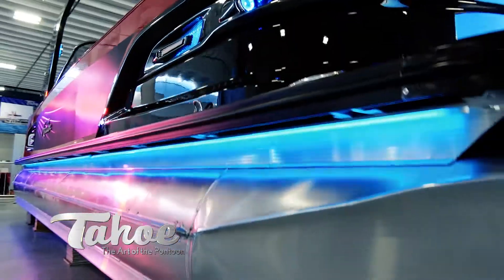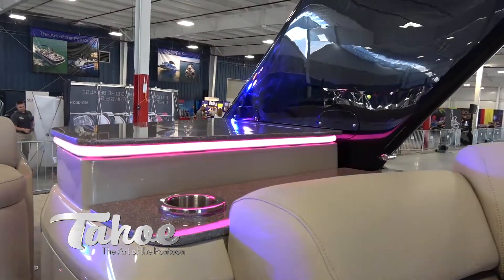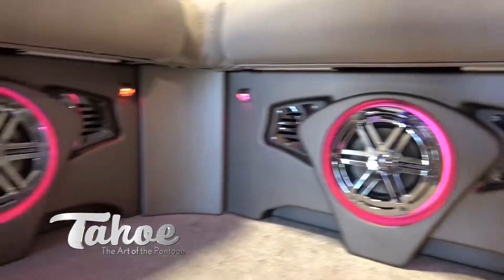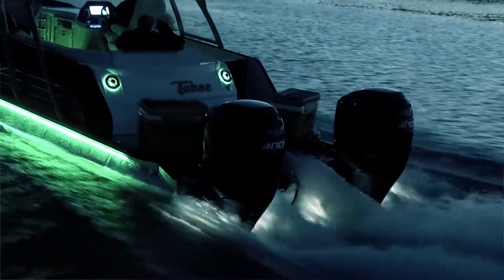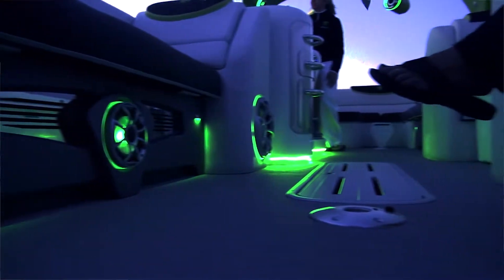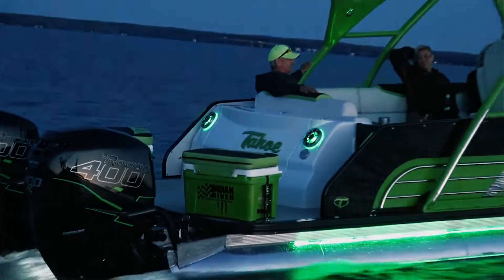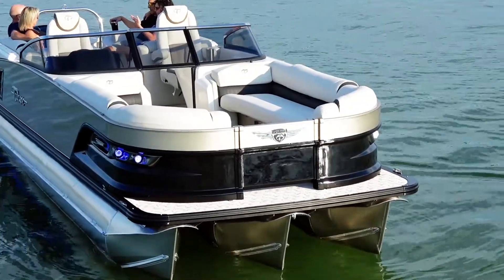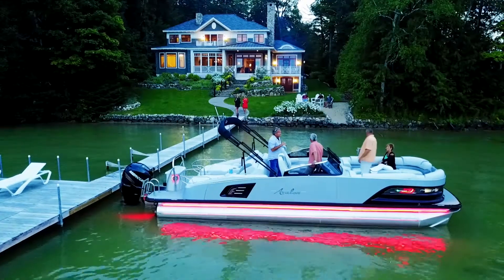Dealers Speak: LED Lighting | Tahoe Pontoon Boats